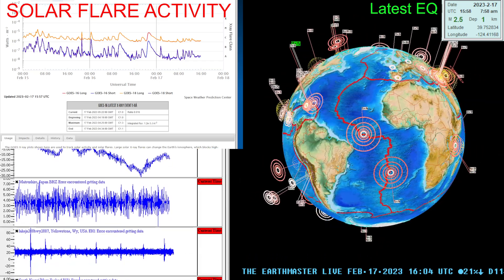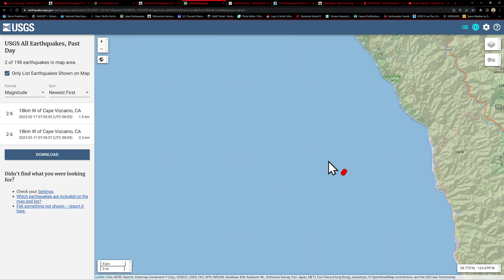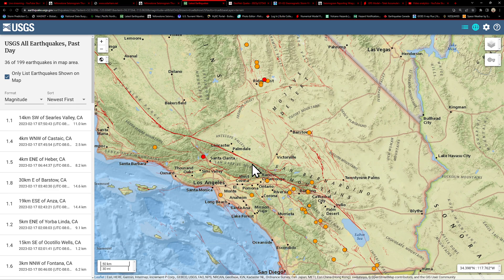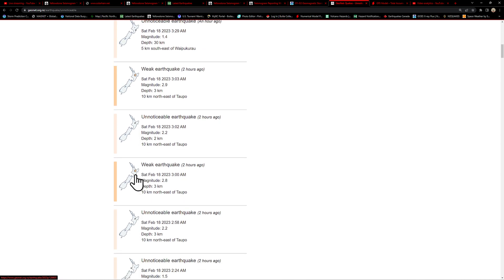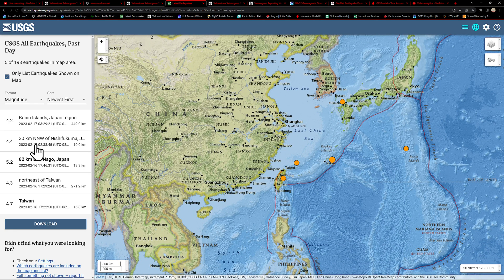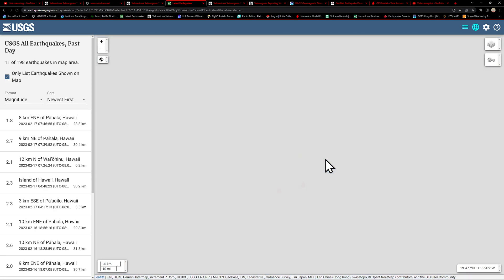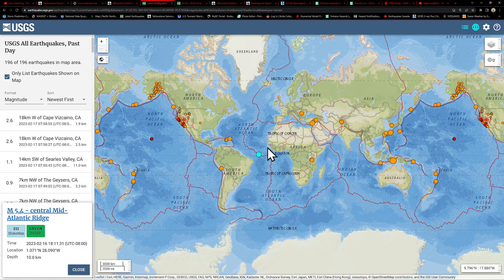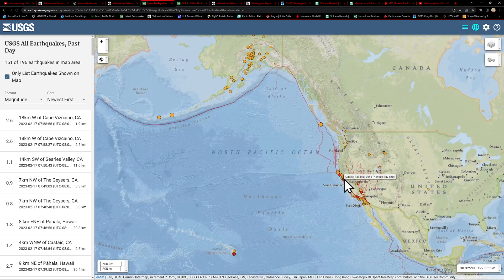Earthquake activity northern section San Andreas Fault. 4.6 EQ near Queen Charlotte Sound 2/17/2023